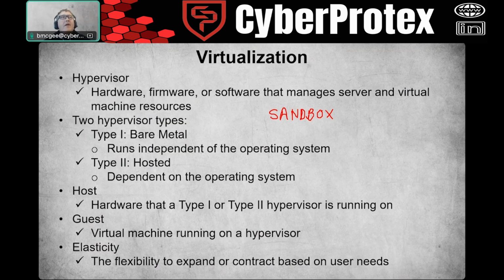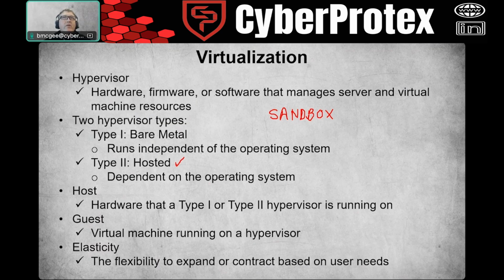Virtualization - ISC2 CISSP - Day 5.0